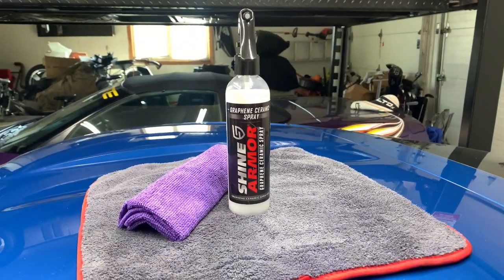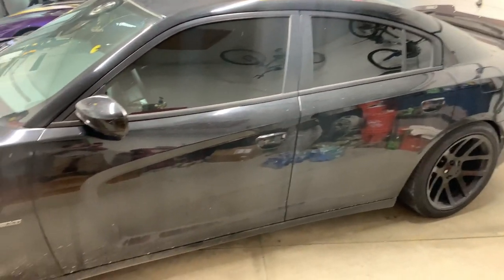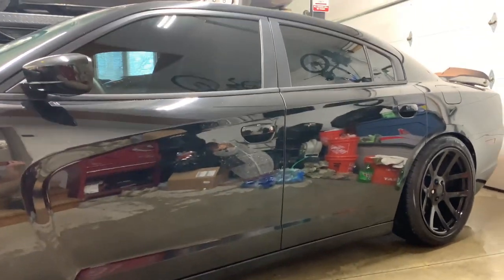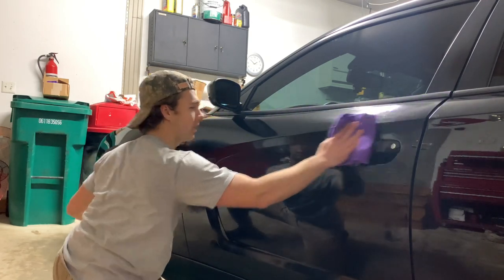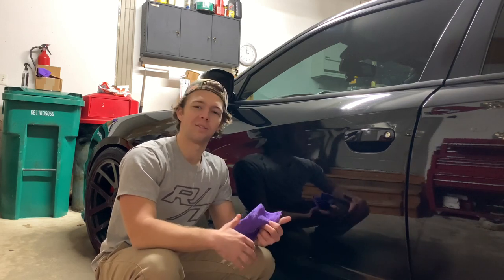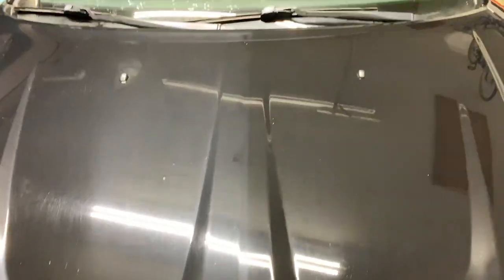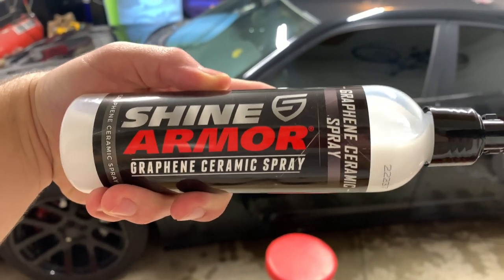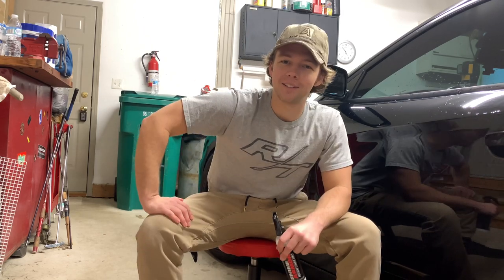The BEST Car Detailing Spray! Shine Armor Ceramic Spray Test and Review